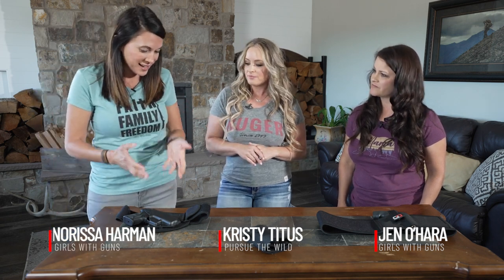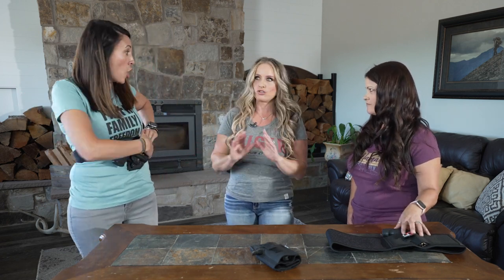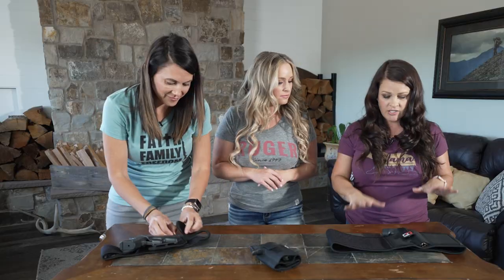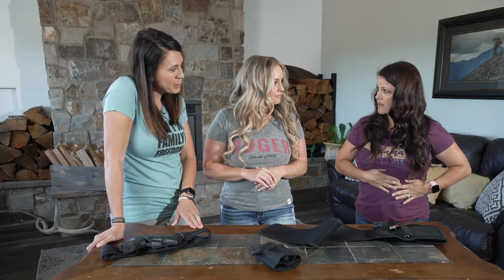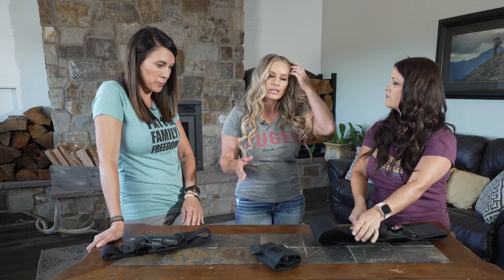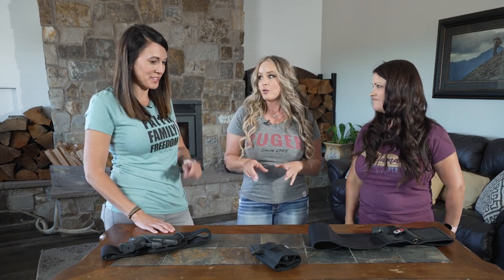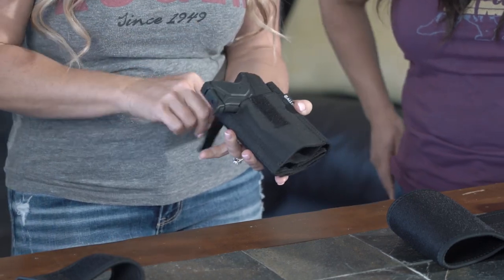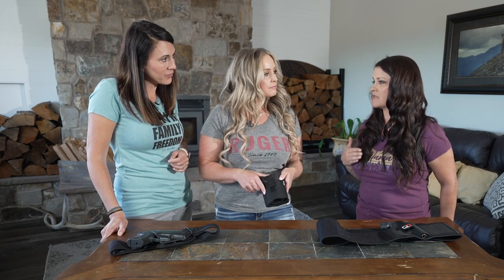How I Carry - Belly Bands and Ankle Holsters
When it comes to carrying a firearm on your body, there are many considerations that need to be made prior to purchasing and using a holster.

Join Kristy Titus from Pursue The Wild along with, Jen O'Hara, and Norissa Harman from Girls with Guns as they talk about a variety of holster specific features and carrying your firearm in a belly band or ankle holster.

*Please note, while in production, safety measures are in place with a cleared room where all firearms are unloaded and ammunition is not present. Additionally, the pistols are pointed at the designated downrange location that is clear of personnel.